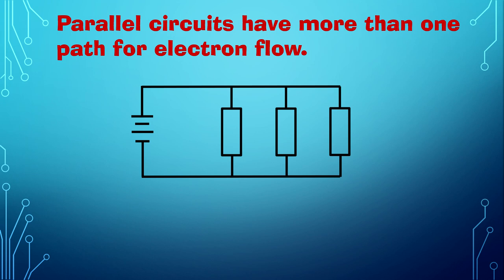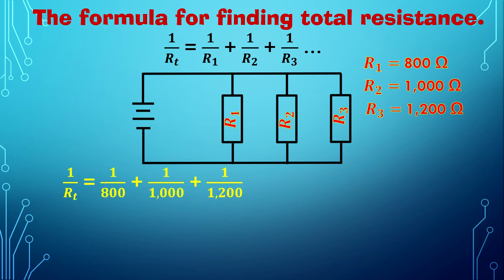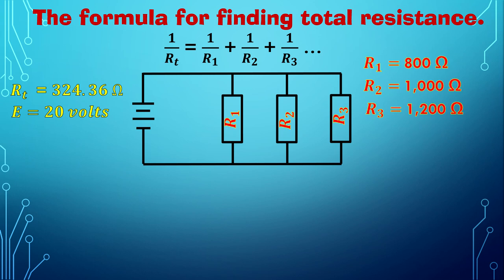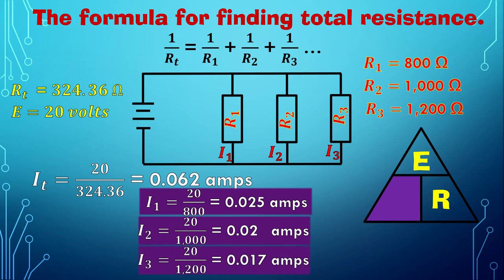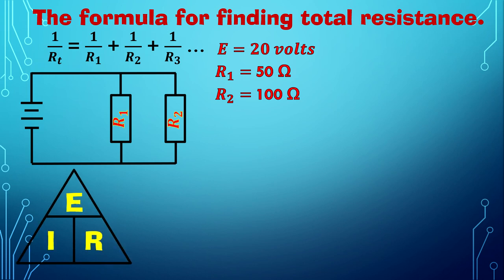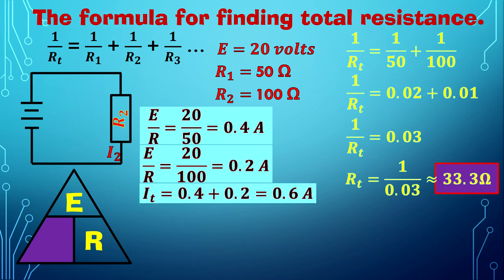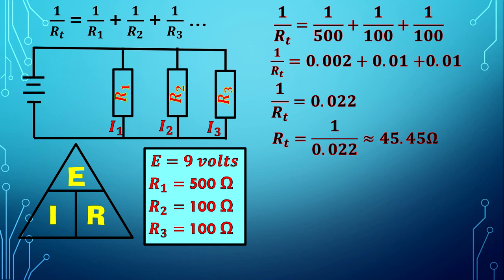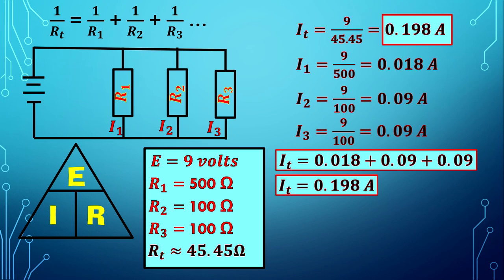Simple Parallel Circuit Calculations